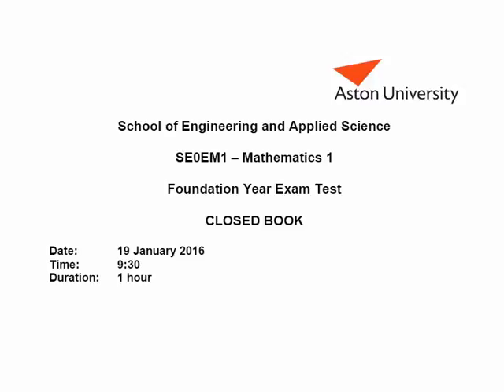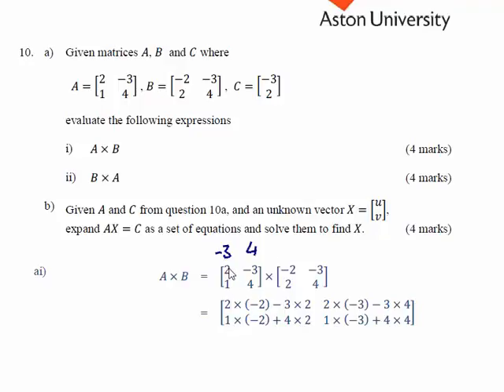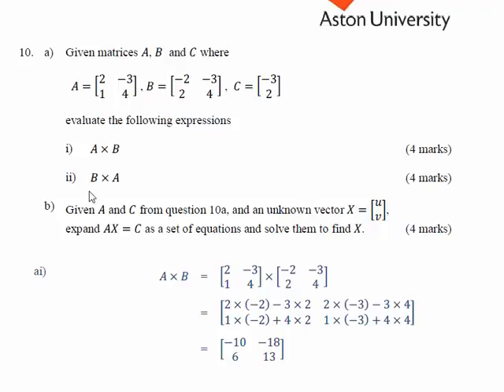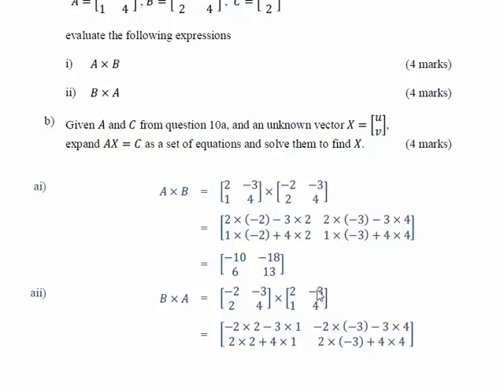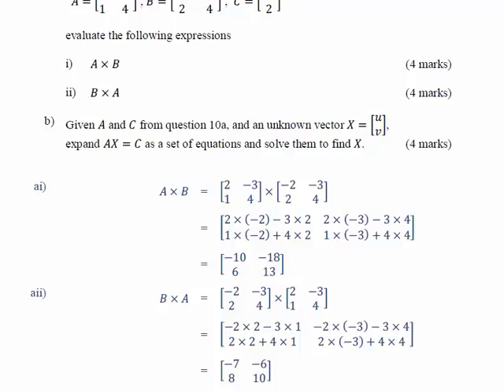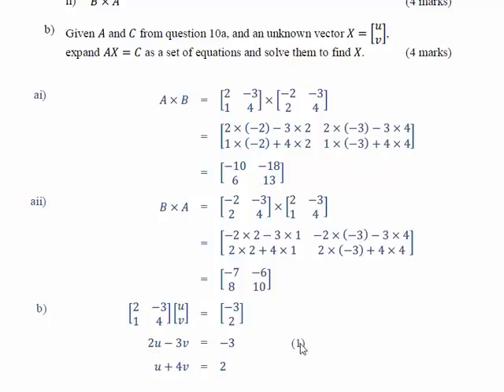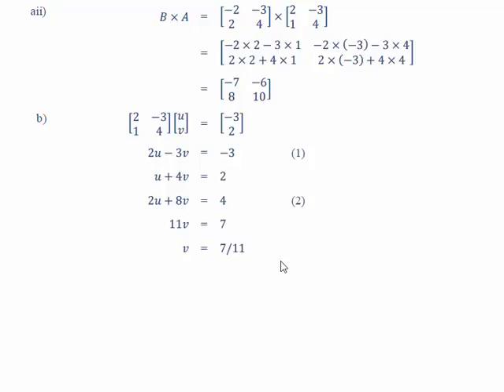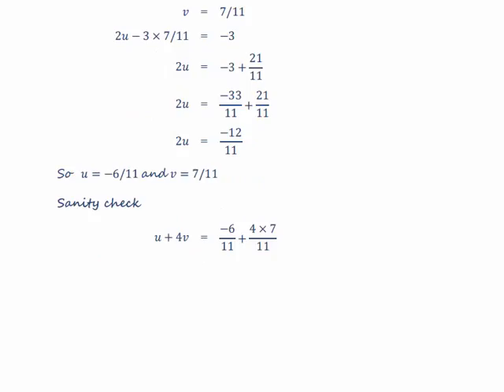SE0EM1 E16Q10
Matrices